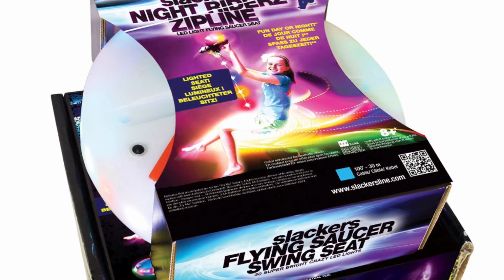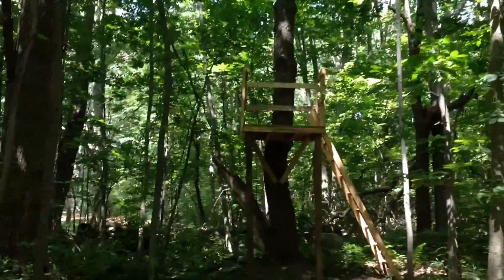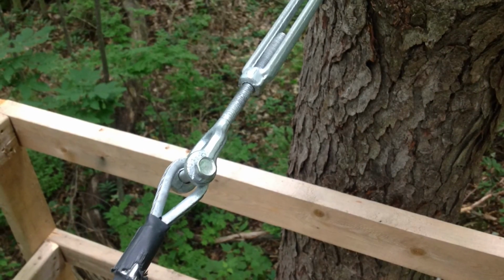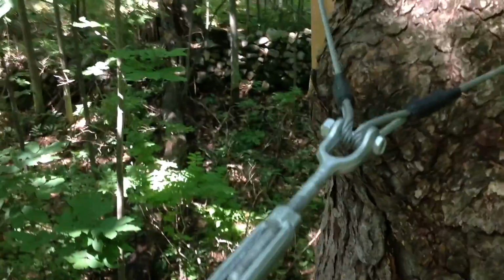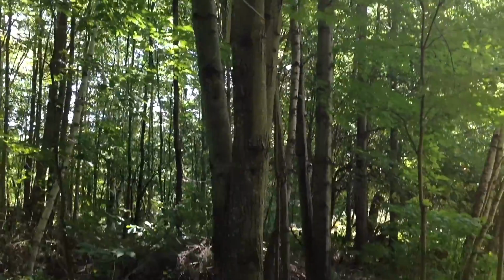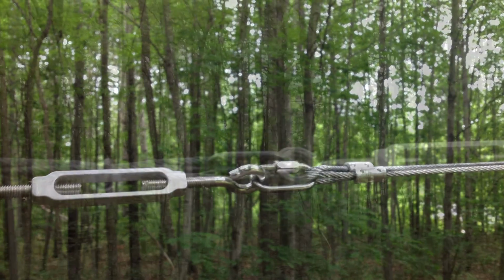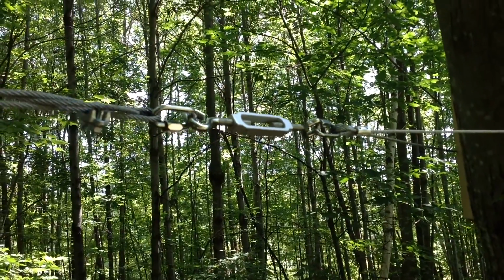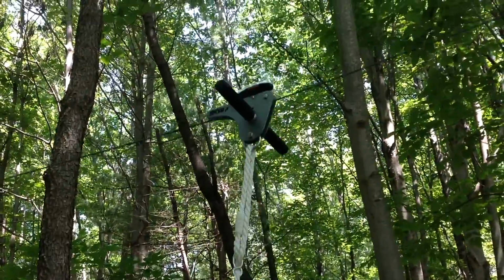Slackers Zipline, 100’ Night Riderz Overview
Slackers Zipline, 100’ Night Riderz Overview and Set Up.